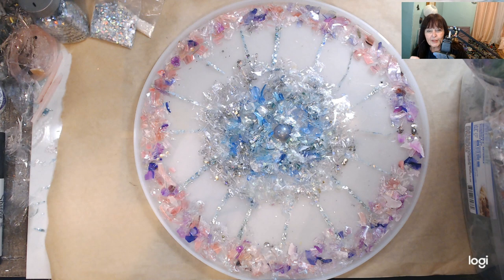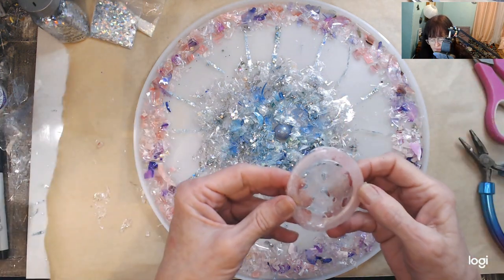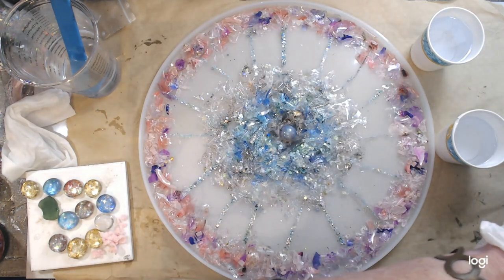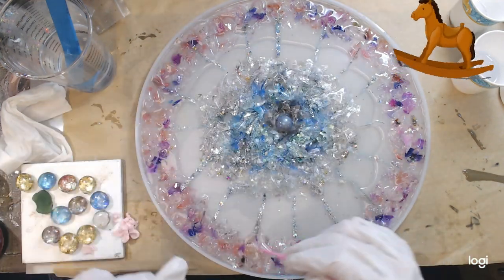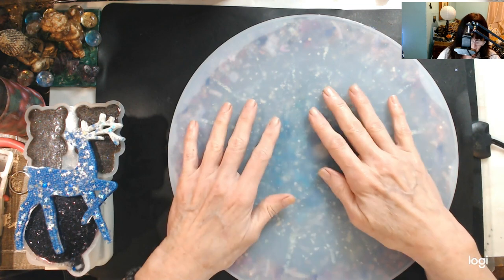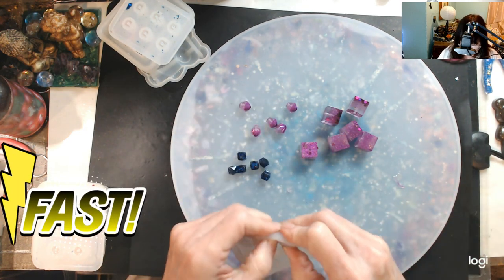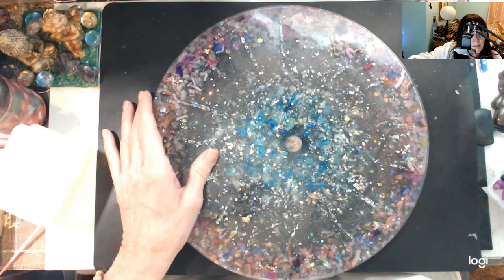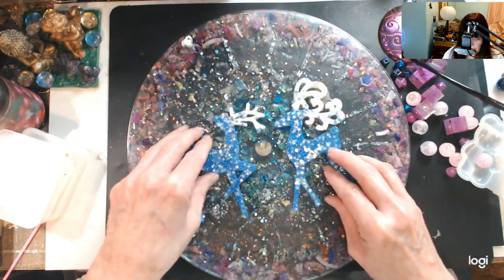91- WOWSERS! RECYCLED RESIN ART SUN CATCHER. DIY RESIN ART CRAFT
WOWSERS! RECYCLED RESIN ART SUN CATCHER. THIS CAME OUT SO AMAZING.  I USED RECYCLED RESIN BITS THAT I SAVE.  A GREAT WAY TO RECYCLE AND HAVE FUN TOO.

My Amazon "WISH LIST"   Amazon will give the suppliers my address for shipping.

Rhinestones I used for eyes. Over 10,000 pcs $9.99

Hearts $8.99 variety pack